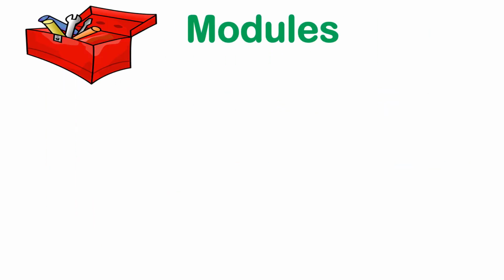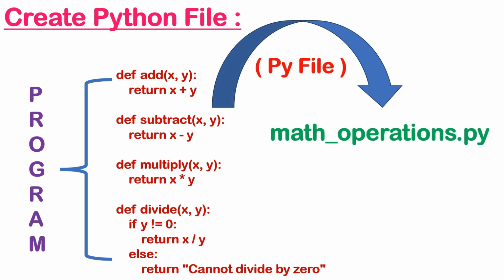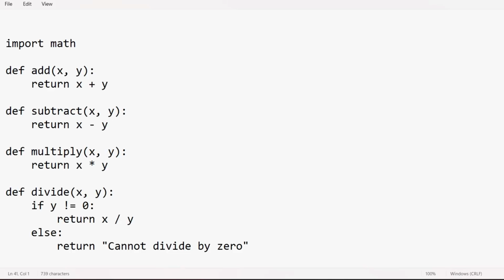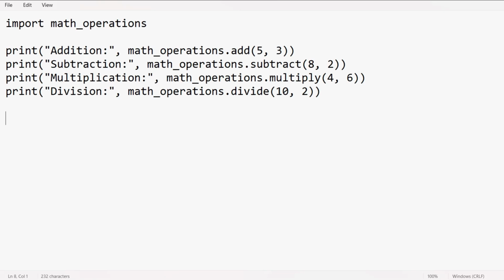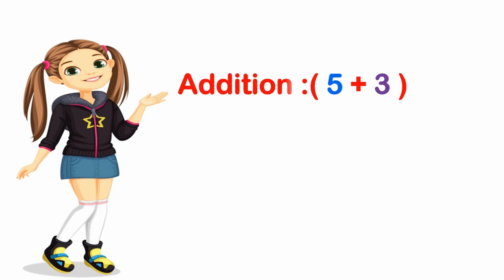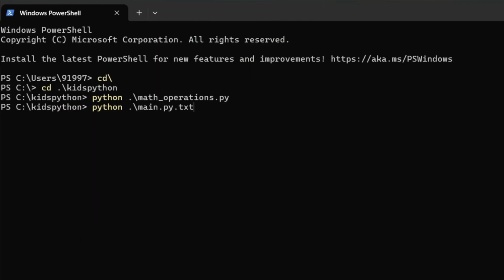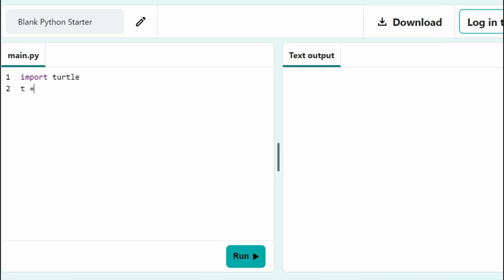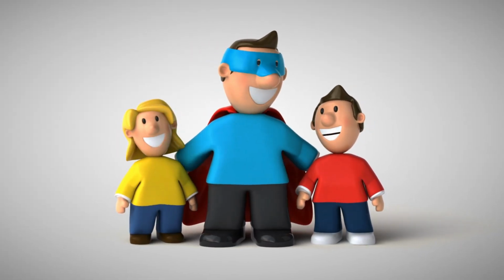Modules in Python